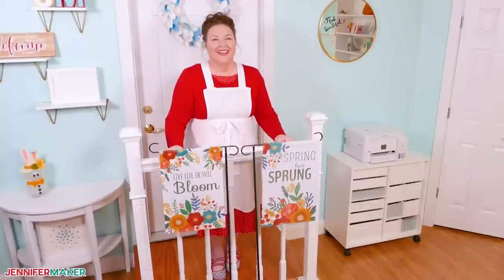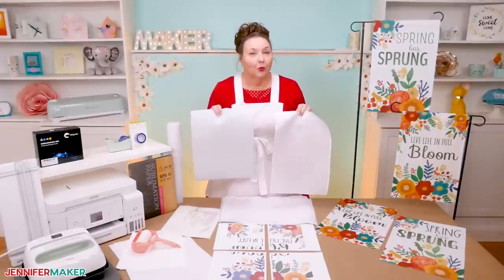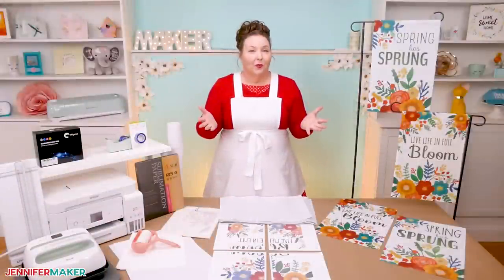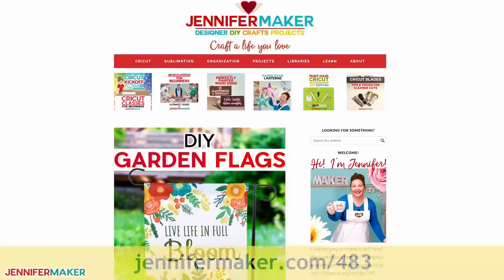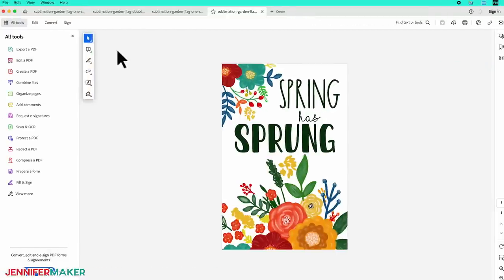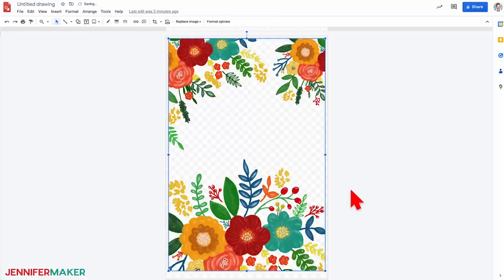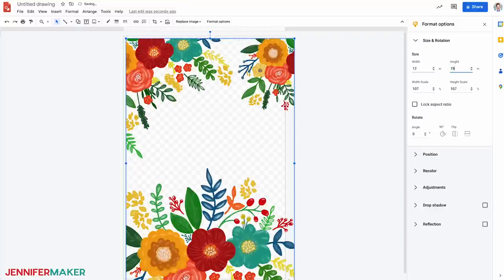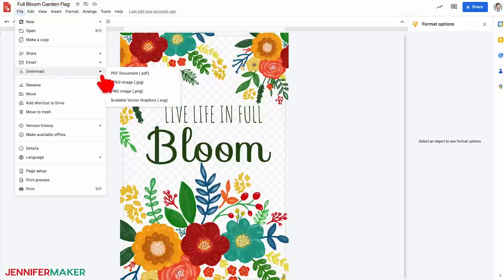Garden Flags DIY | Sublimate on Both Sides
Learn how to make sublimation garden flags!

Spring is one of my favorite times of the year. With so many sublimation blanks out there, I was so excited when I came across blank garden flags for sublimating! So I thought:  why not make colorful sublimation garden flags for my yard? Even if you're new to sublimation, this is a tutorial anyone can try -- with the right tools and materials.

* Sublimation Garden Flag OR
* Double-sided Garden Flags
* Sublimation Printer Paper, 8.5” x 11”
* Heat Press, I used the EasyPress 2
* Heat resistant tape
* White Butcher paper
* Heavy weight cardstock, 12 x 18”
* Paper Trimmer
* Fan for ventilation
* Pressing Mat
* Lint Roller
* Garden Flag Holder
* Design # 483 - My free PDF/PNG design files in my free resource library

Topics covered in this sublimation garden flags video:

0:00 - How to Sublimate Garden Flags on One or Both Sides!
1:05 - Supplies & Tools
3:57 - Get My Free Sublimation Garden Flags Design
5:17 - Prepare Your Sublimation Design
9:39 - Print Your Sublimation Design
11:50 - Prepare Your Print for Sublimation
14:01 - Prepare Your Flag for Sublimation
16:06 - Press Your Sublimation Print onto Your Garden Flag
17:56 - Sublimate a Double Sided Garden Flag
20:26 - Show It Off!
20:59 - How to Care for Your Sublimated Garden Flag
21:13 - Closing Notes and Link to More Information

Credits:
Introduction: PixelBytes (my daughter Alexa)
Videography: Jennifer and Greg on Panasonic Lumix FZ-1000 DSLR 4K cameras
Audio and Video Editing: Team JenniferMaker
Design: A Jennifer Maker original